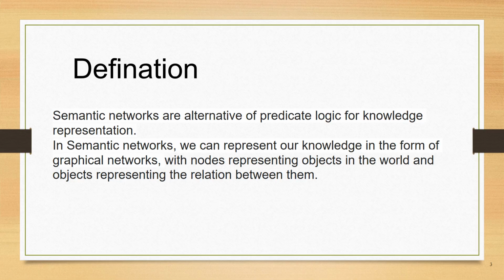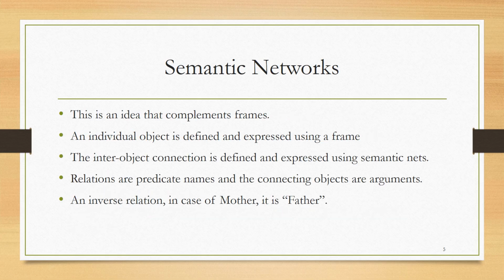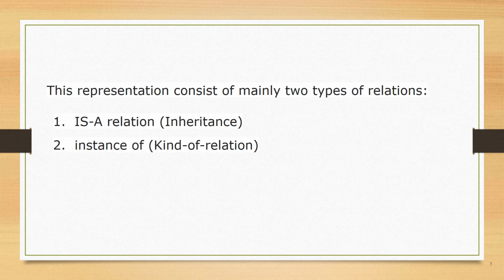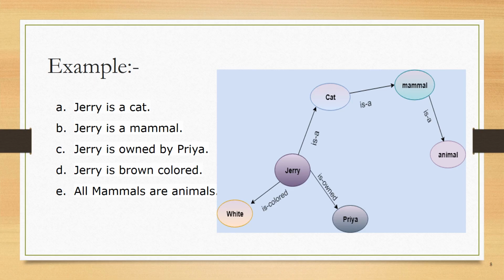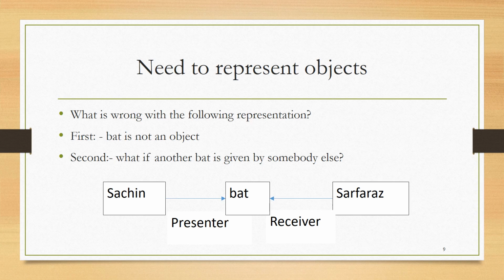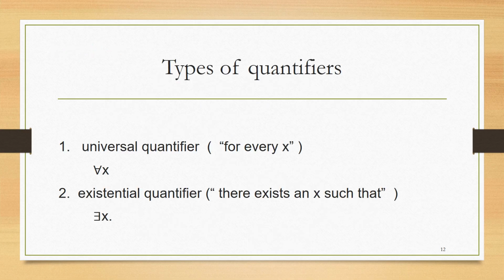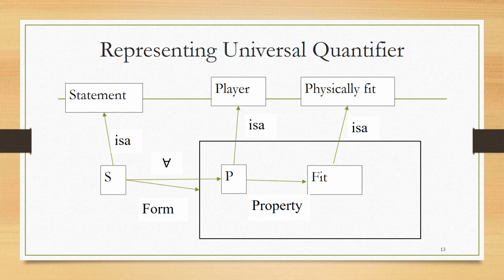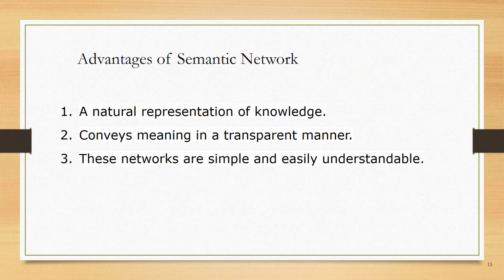Artificial Intelligence Semantic Network